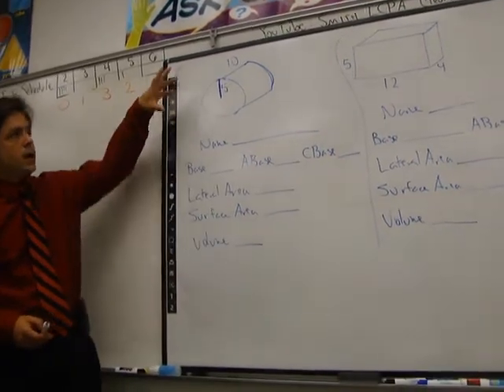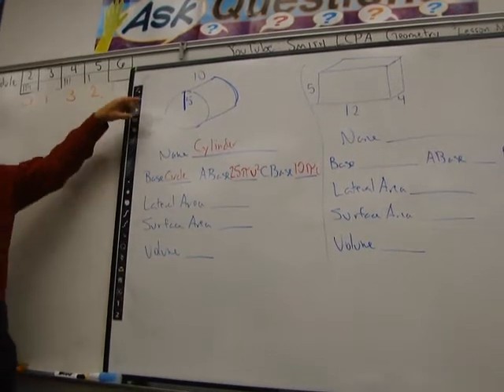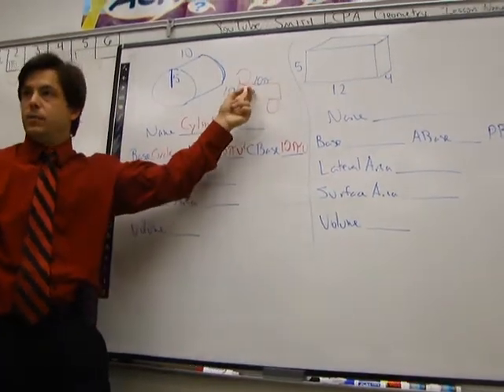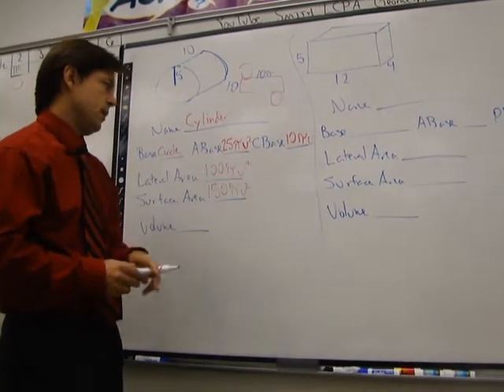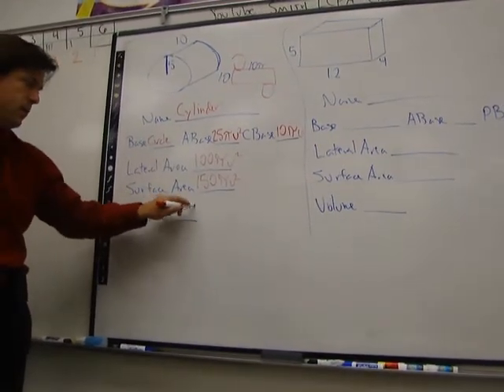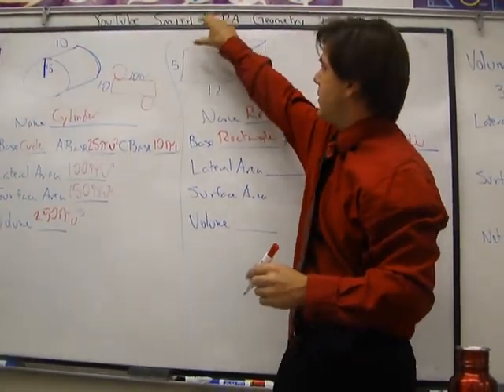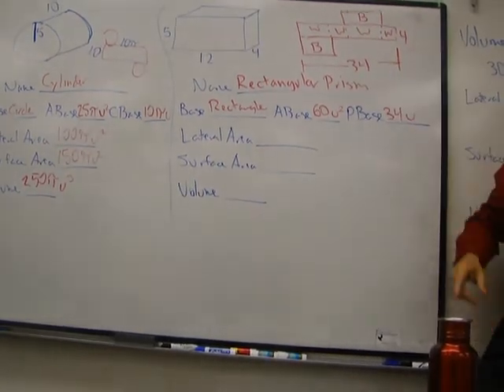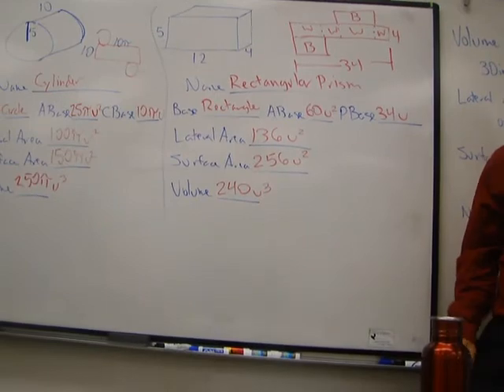Lateral Area, Surface Area, and Volume Level Two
Level Two of Lateral Area, Surface Area, and Volume is demo'd